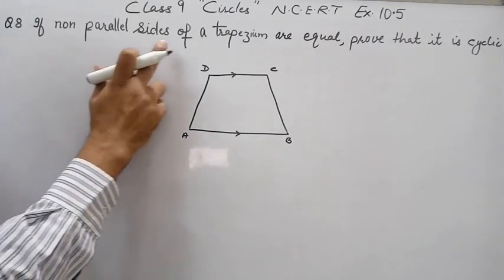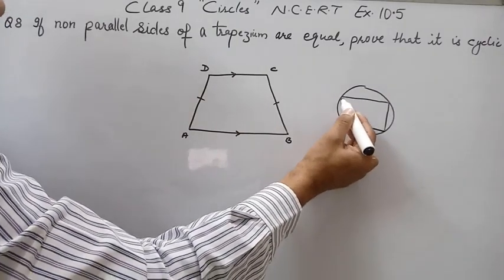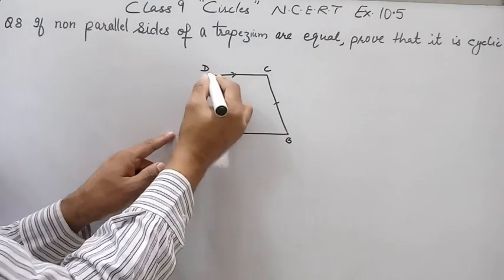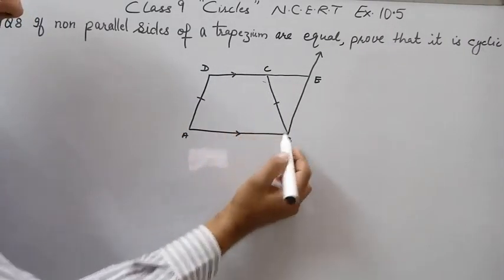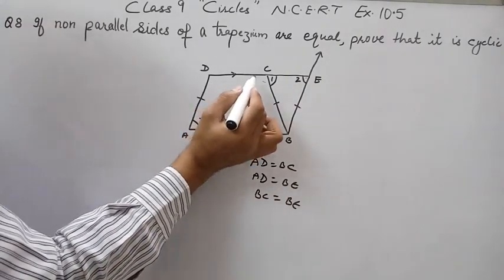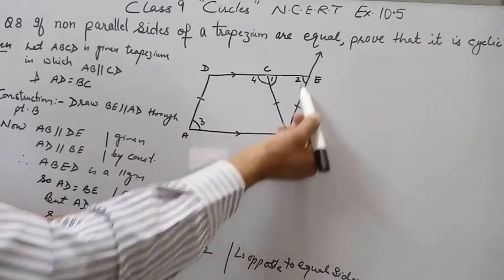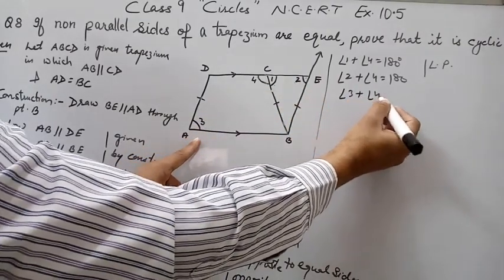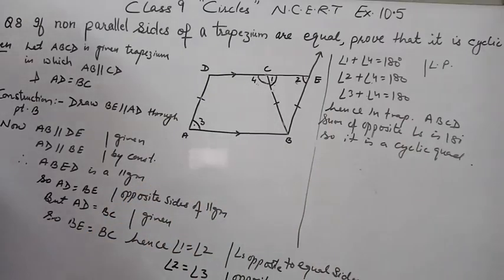class 9 circles exercise 10.5 Q.8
Buy onePlus 5T Smart phone
If the non parallel sides of a Trapezium are equal prove that it is cyclic. This question is explained in this video by Rakesh Sharma iphone x HP laptop You may call at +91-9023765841 LUDHIANA PUNJAB